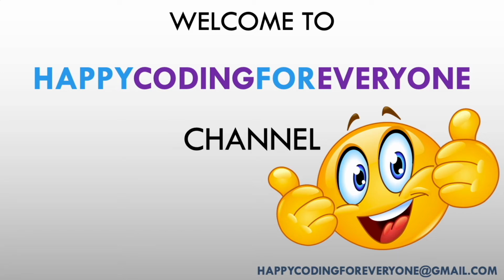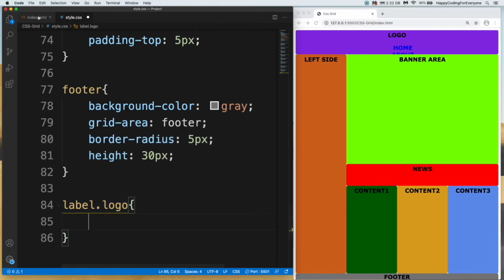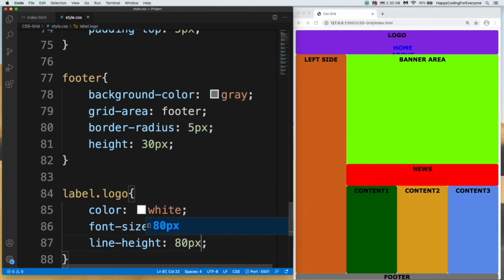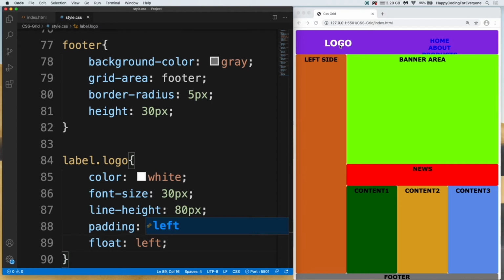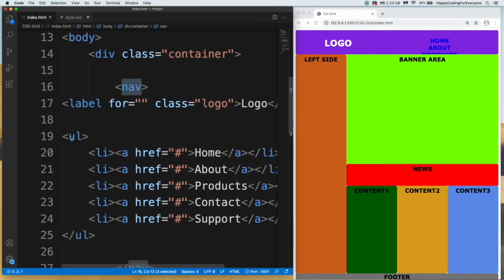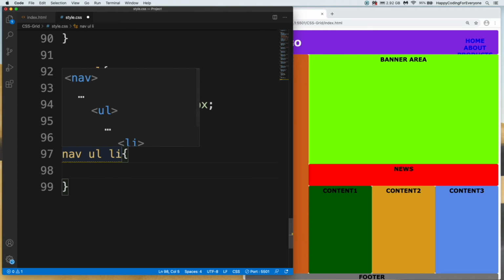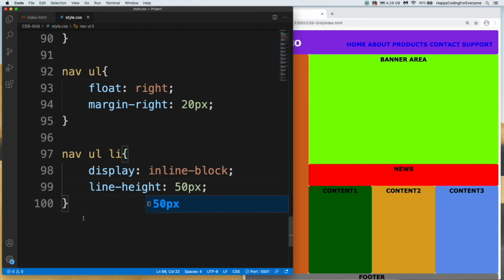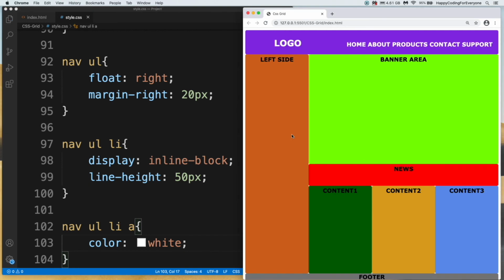Tutorial - 30 - CSS Grid tutorial for beginners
The video is about Css Responsive Grid Website Design.

You can download full CSS Mobile Friendly Grid Website tutorial from below link.

Css
Css Tutorial
Css course
Css Html tutorial
Css Html

Css Grid Mobile Friendly Full Website tutorial
Css Grid Mobile Friendly Full Website Design tutorial
Css Grid Full Website Design tutorial
Css Grid Full Website tutorial

Css Grid Responsive Full Website tutorial
Css Grid Responsive Website Design tutorial
Css Grid Responsive Website tutorial

Css Grid Mobile Friendly Full Website
Css Grid Mobile Friendly Full Website Design
Css Grid Full Website Design
Css Grid Full Website

Css Grid Mobile Friendly Full Website tutorial for beginners
Css Grid Mobile Friendly Full Website Design tutorial for beginners
Css Grid Website Design tutorial for beginners
Css Grid Website tutorial for beginners

Css Grid Responsive Full Website
Css Grid Responsive Website Design
Css Grid Responsive Website

Css Grid tutorial for beginners